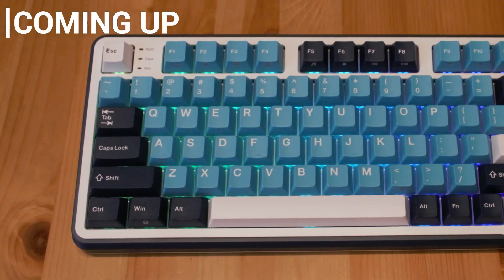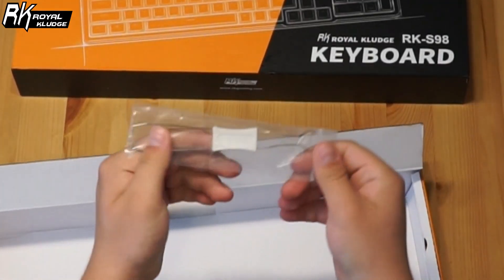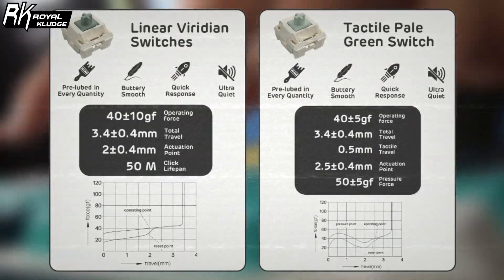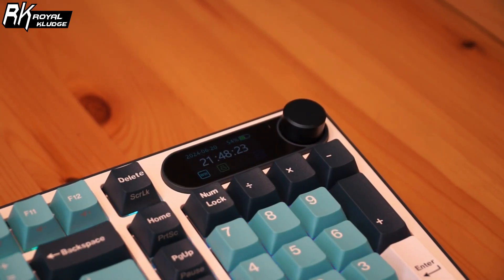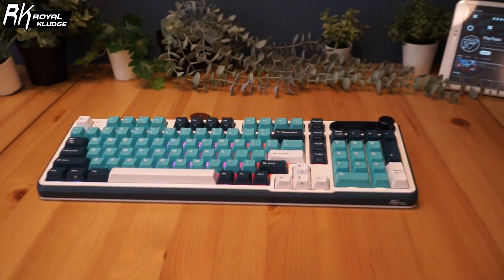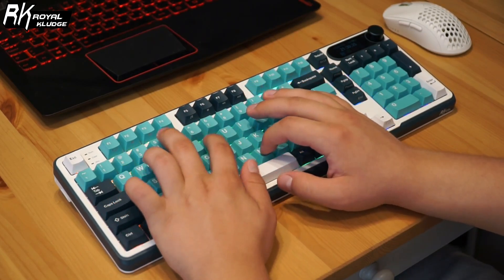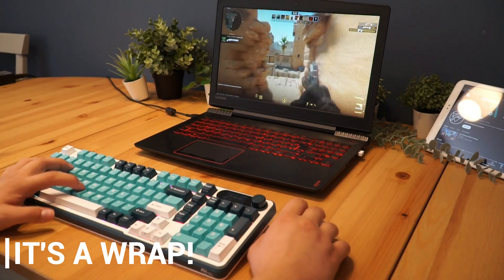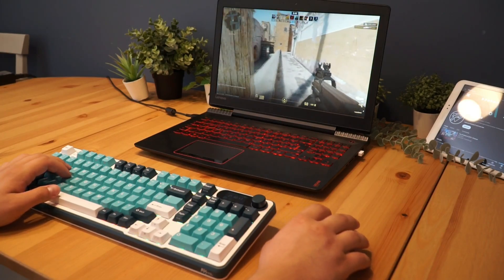ROYAL KLUDGE S98 Unboxing & Review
Discover the ultimate typing experience with our unboxing and review video of the ROYAL KLUDGE S98 keyboard, designed to offer top-notch performance and sleek aesthetics for both gamers and professionals.
As we unbox the ROYAL KLUDGE S98, viewers are introduced to its elegant design, customizable RGB lighting, and high-quality mechanical switches, ensuring a responsive and satisfying typing experience.
Join us as we explore the features and performance of the ROYAL KLUDGE S98, providing insights into its build quality, ergonomic design, and overall value, making it an excellent choice for anyone seeking a premium mechanical keyboard.

Elevate your typing and gaming sessions with our comprehensive review and unboxing video of the ROYAL KLUDGE S98 keyboard, showcasing its advanced features and stylish design.
Experience precise and comfortable typing with the S98's mechanical switches, customizable RGB lighting, and ergonomic layout, perfect for extended use in both gaming and professional settings.
Whether you're a professional typist or an avid gamer, our in-depth review and unboxing video will help you discover the features and benefits of the ROYAL KLUDGE S98, presenting a top-tier solution for all your keyboard needs.